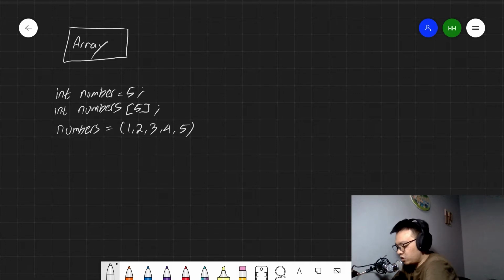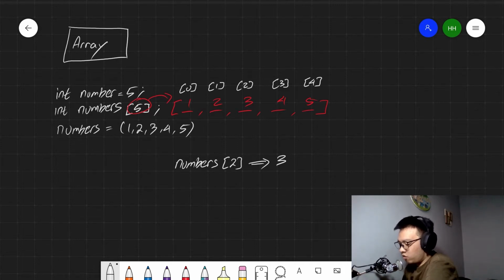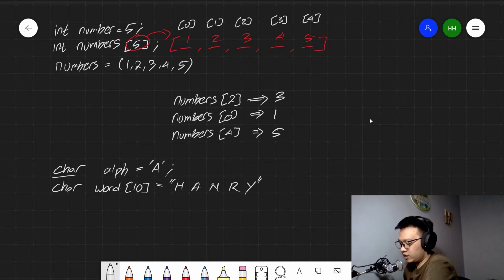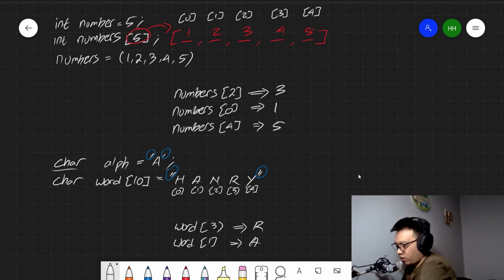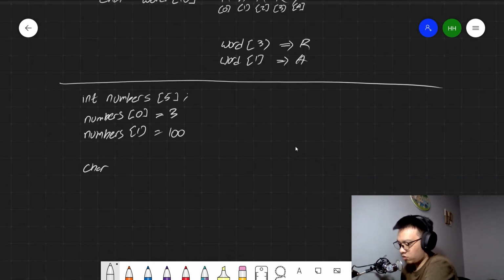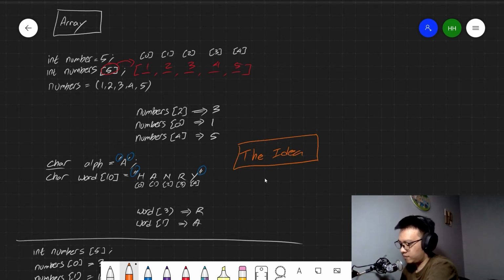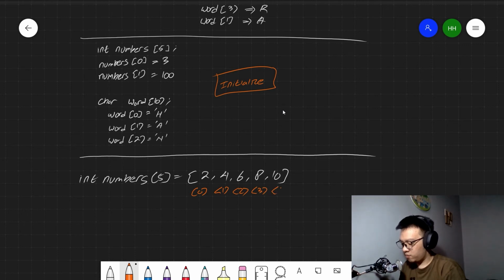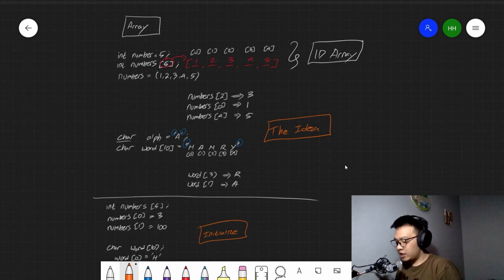English - 1 Dimensional Array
Hi Folks!
in this video, i am trying to have it in english :)

In this tutorial we will see what is array and its categories.
Why do we need array and how do we use it?
lets find out in this video.

Happy learning!